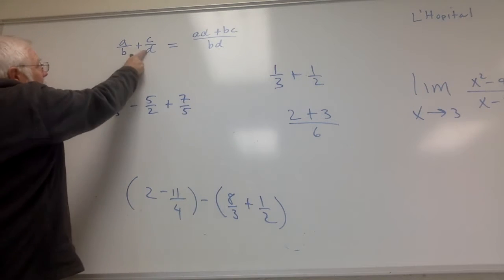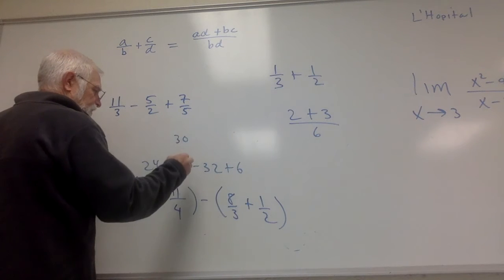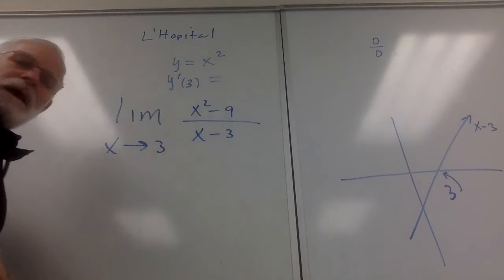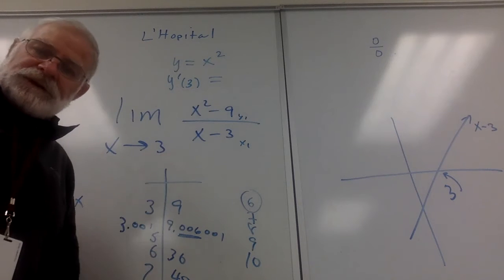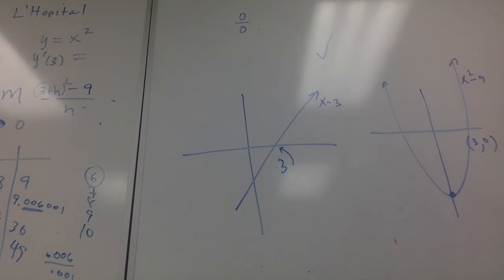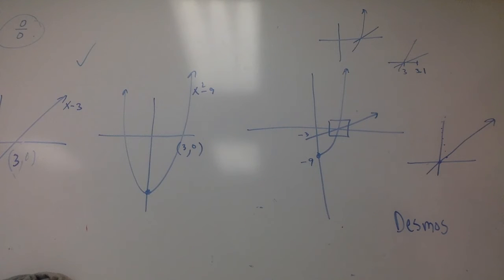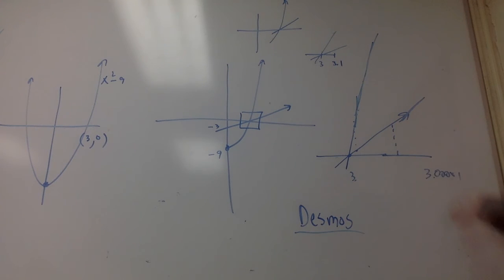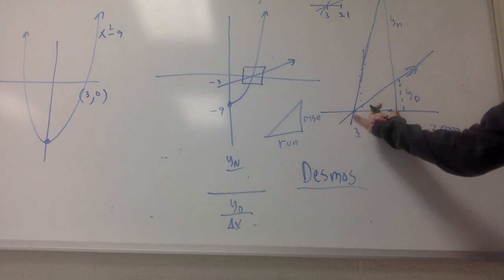Library Series L'Hopital: To teach, or not to teach, that is the question:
In this video, I try to explain, in hopefully a simplistic way, why L'Hopital works.